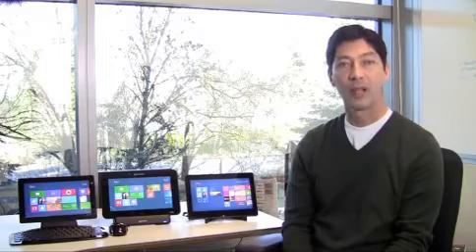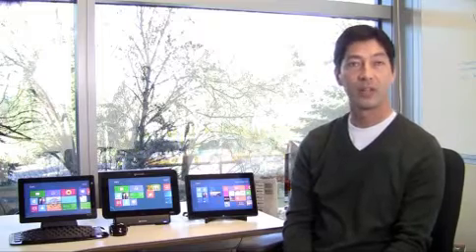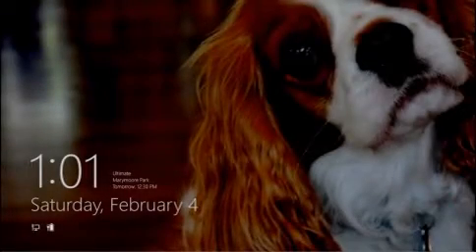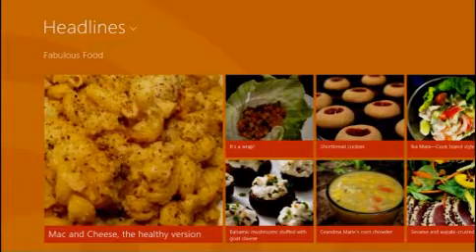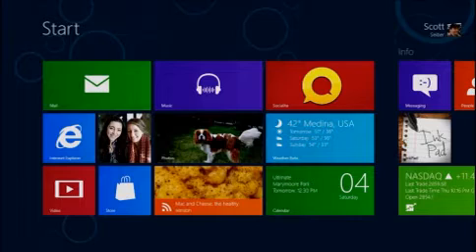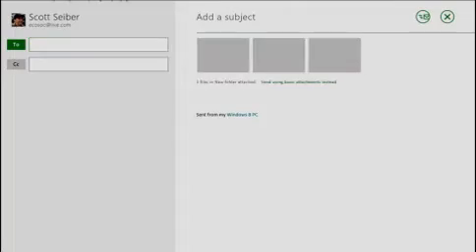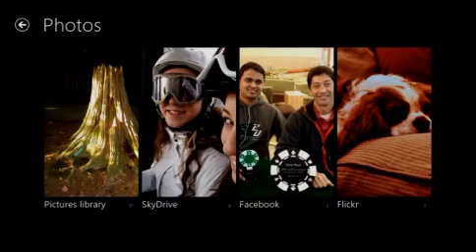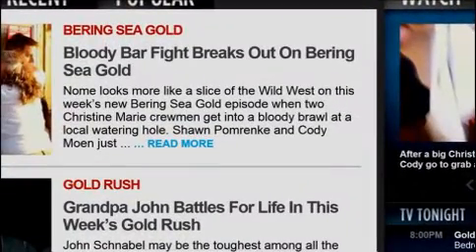Building Windows for the ARM Processor